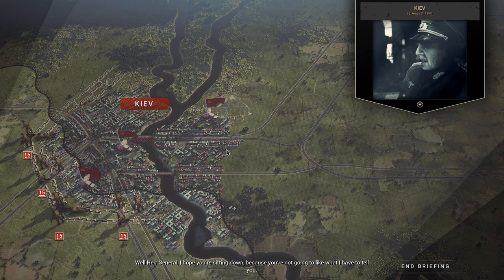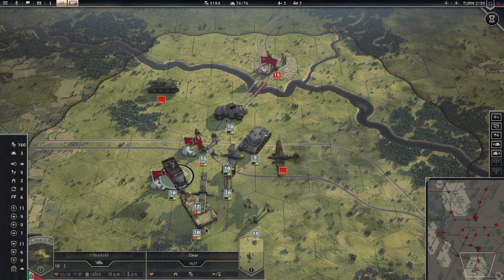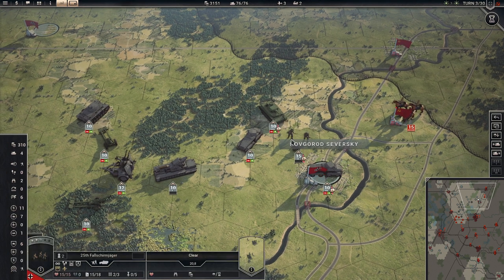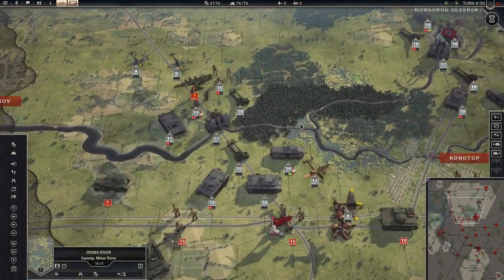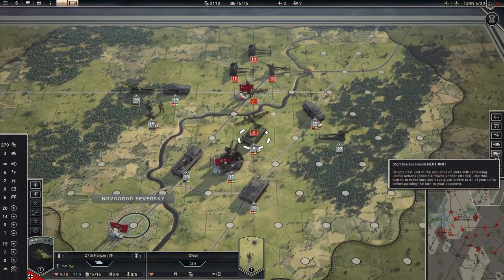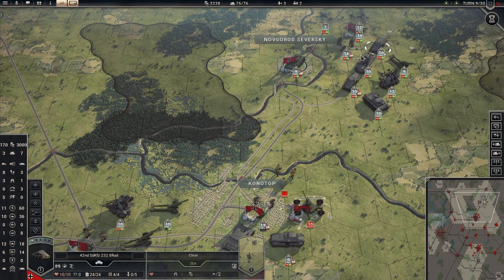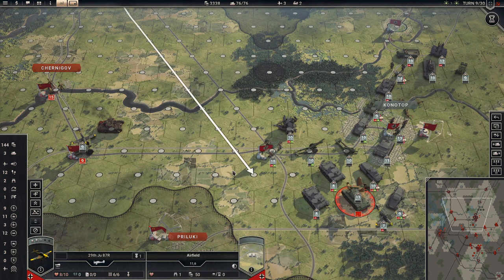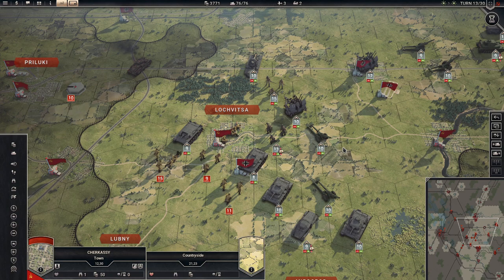Panzer Corps 2 | C1-08B | Wehrmacht Campaign | Kiev North 1/2 | Generalissimus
This is my first tryout of Panzer Corps 2's Wehrmacht campaign. It is played on generalissimus difficulty level and only 'Liberator' is selected as general's trait.